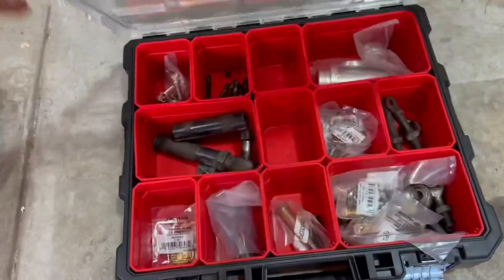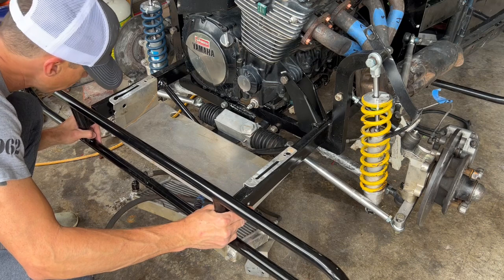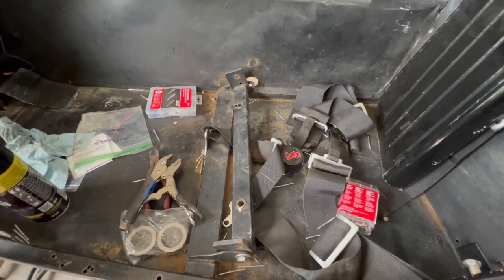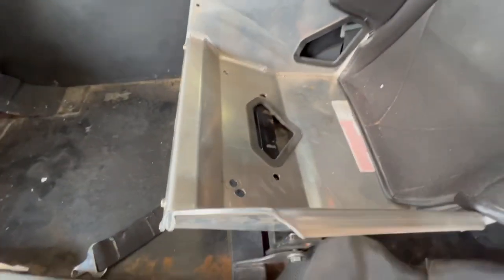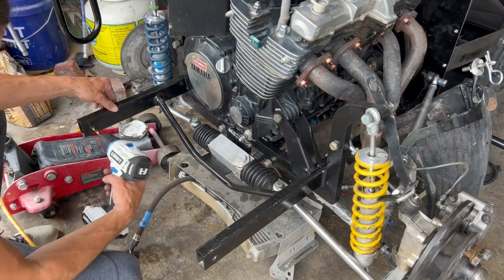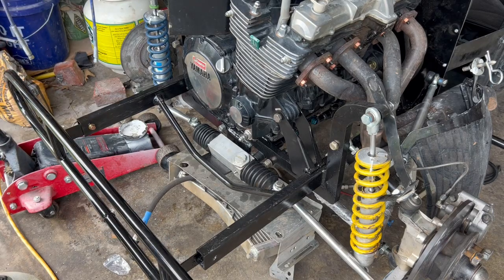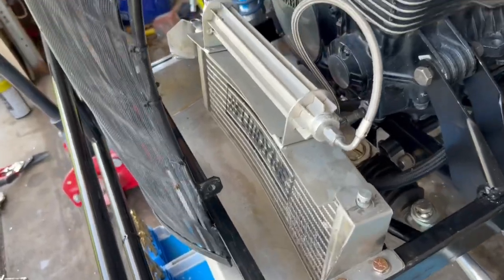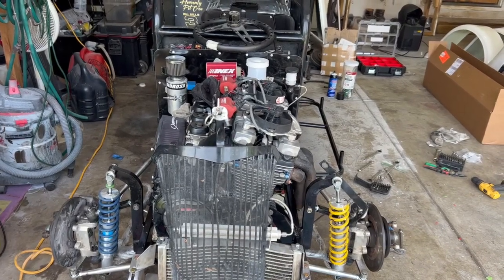Installing the seat and much more on the Inex Legend car!!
In this episode I get the seat, oil cooler, bumper, grill and much more installed back onto the race car! She’s getting so close to being finished!

All Music by CreatorMix.com